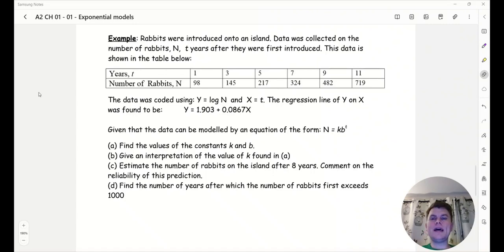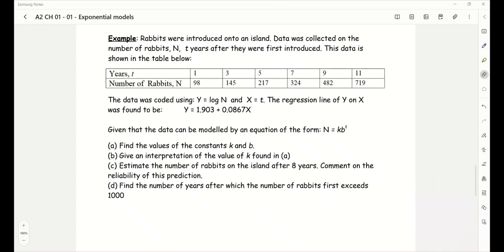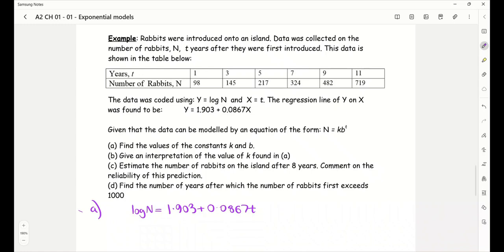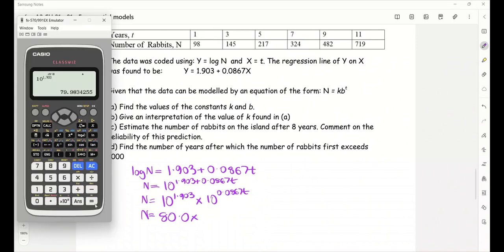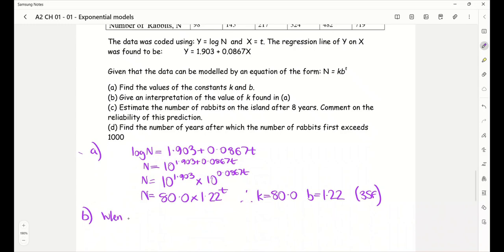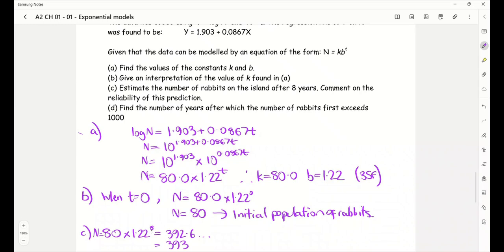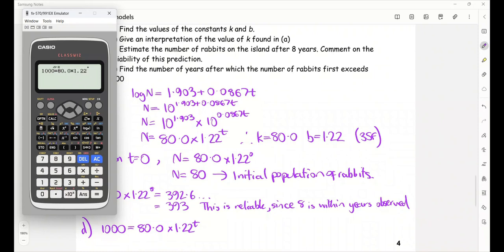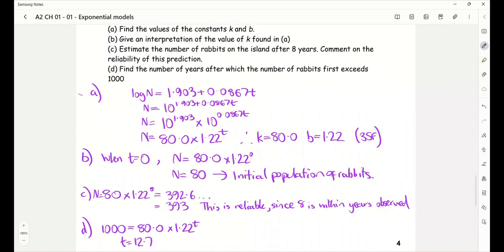Edexcel A Level Maths Applied Y2 Ch1: 1. Exponential Models Example 1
In this Edexcel A Level Mathematics Applied Year 2 lesson (Chapter 1: Regression, Correlation and Hypothesis Testing, Lesson 1), we delve into Exponential Models with a practical example. Using coded data, we explore the relationship between Y = logN and X = t, modelling it with the equation N = kb^t. Follow along for a step-by-step walkthrough and gain a deeper understanding of exponential modelling in real-world scenarios. If you're looking to enhance your mathematical skills and grasp the application of these models, this tutorial is tailored for you.